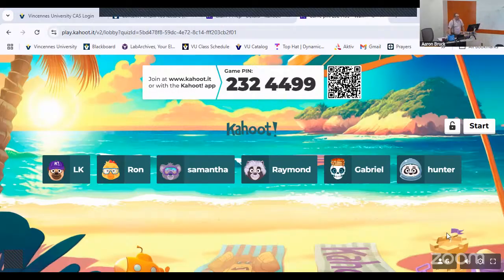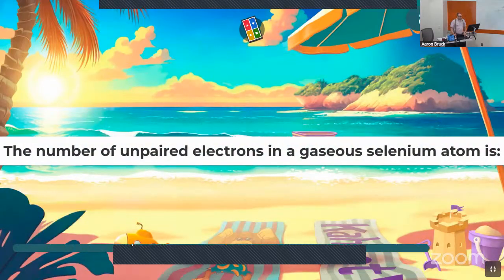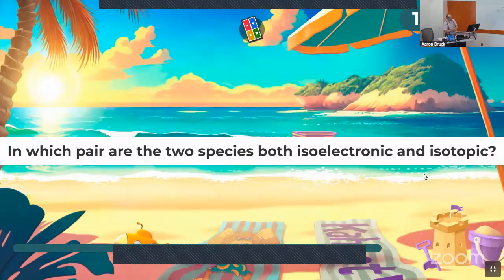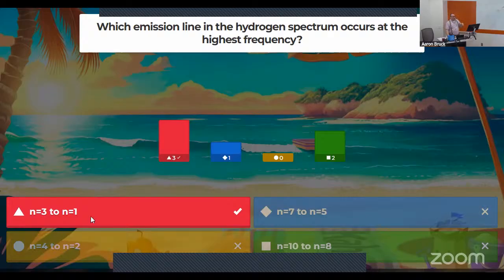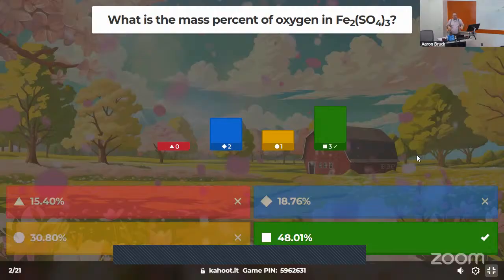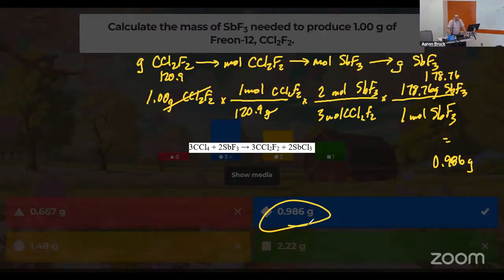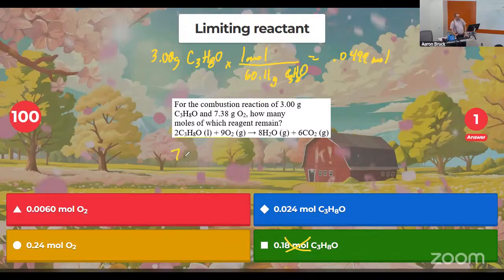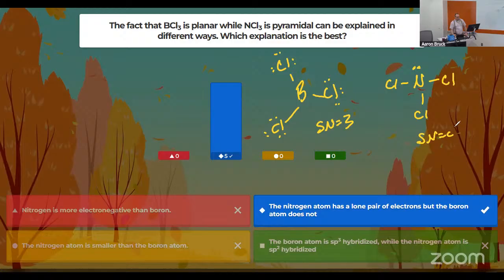CHEM 105 Final Exam Review - Spring 2025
In this video stream, we reviewed for the CHEM 105 (General Chemistry I) final exam at Vincennes University using a Kahoot!